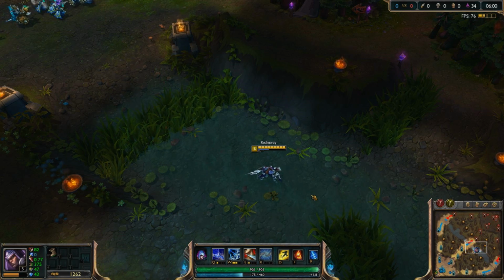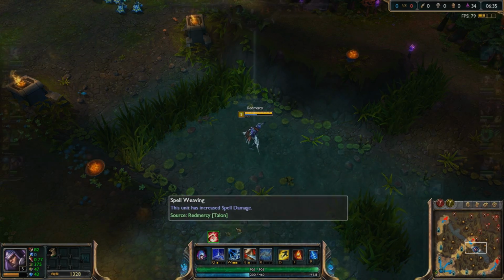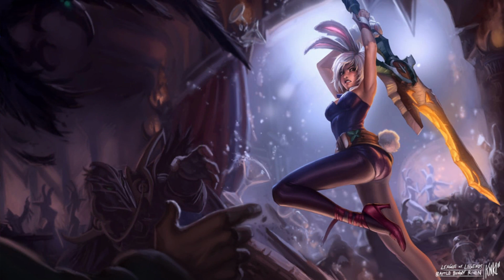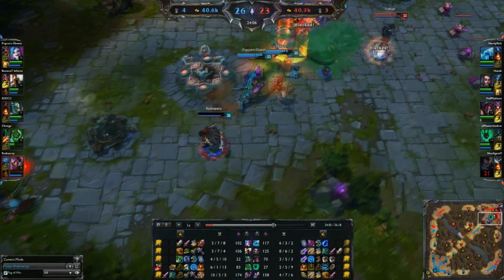Talon - DId You Know? EP 35 - League of Legends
Tips, Tricks, Lore, and Cool Facts/Information about Talon!

If you like my videos, and want to help out more, donations are accepted! Thanks!